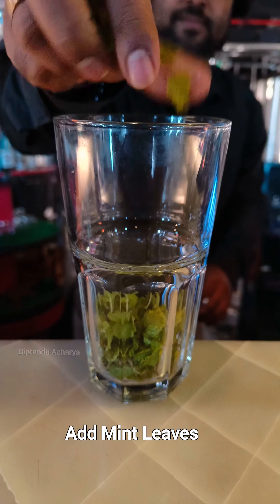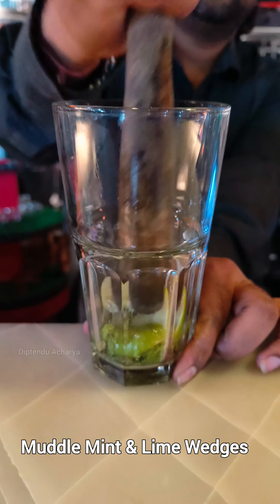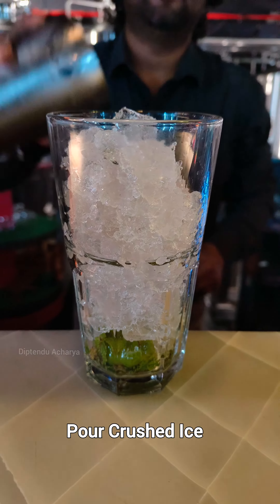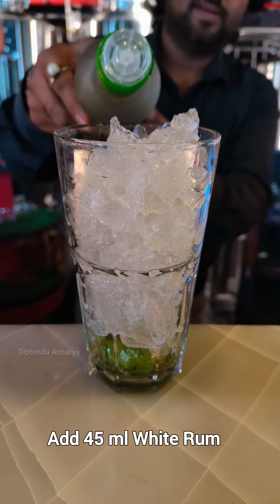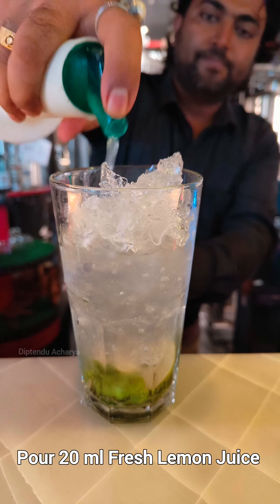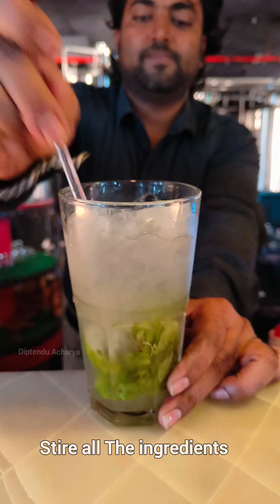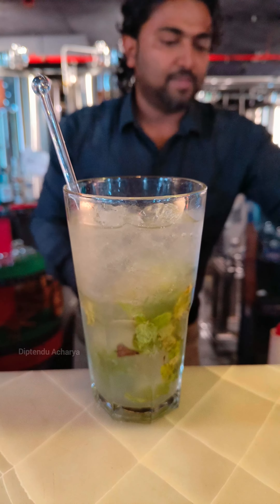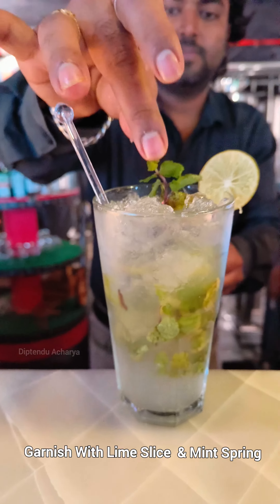How To Make a Mojito Cocktail